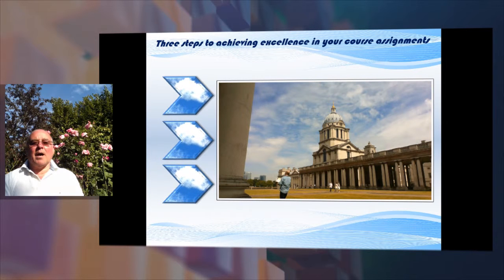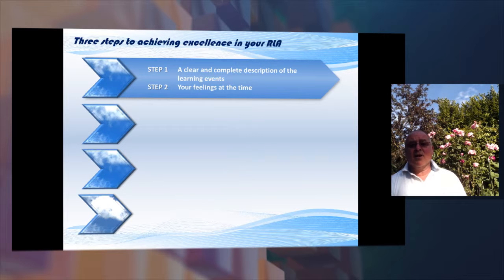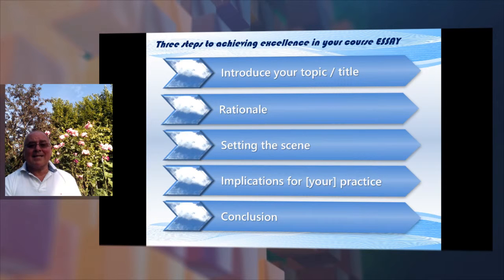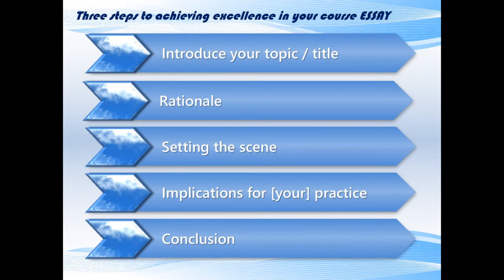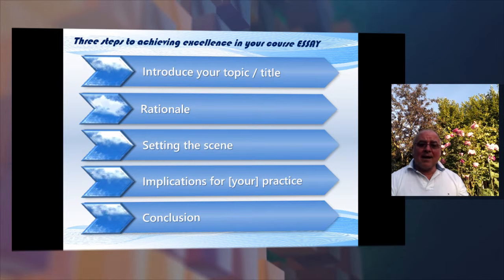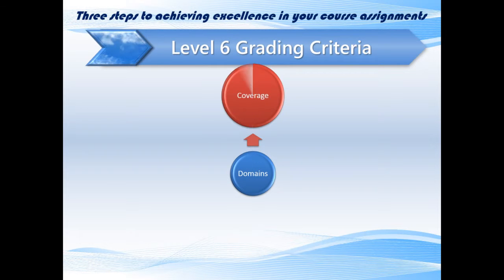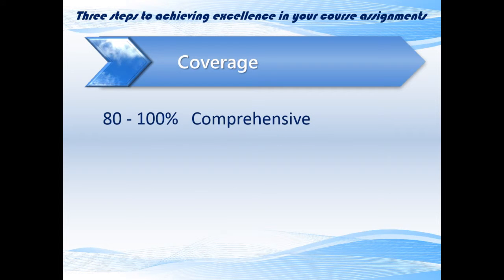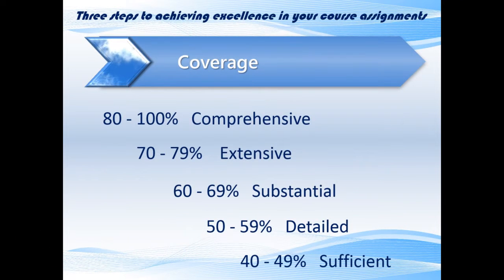SHS Assign Tutorial 29 06 15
Sexual Health Skills e-learning course, University of Greenwich.  Assignment tutorial.